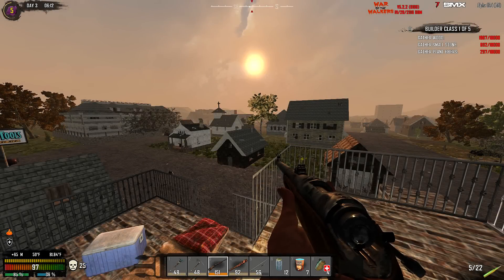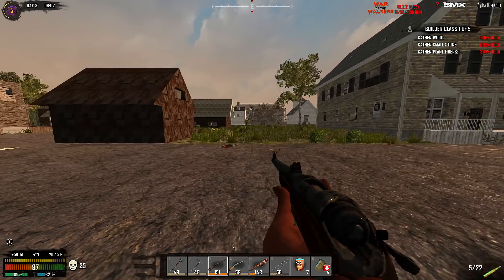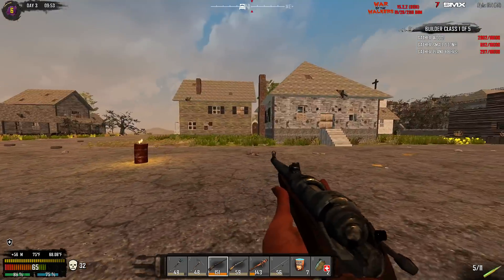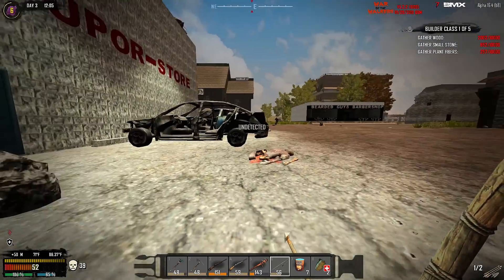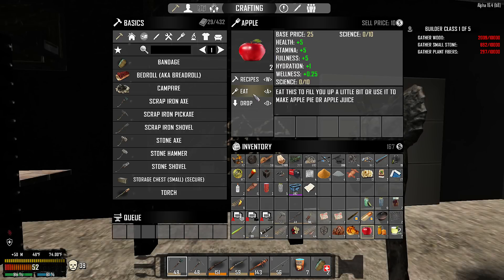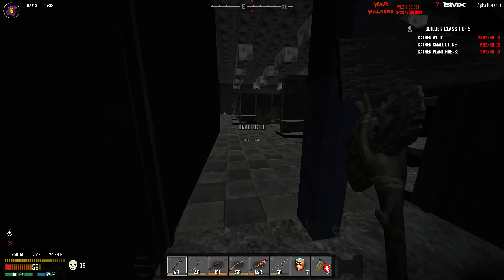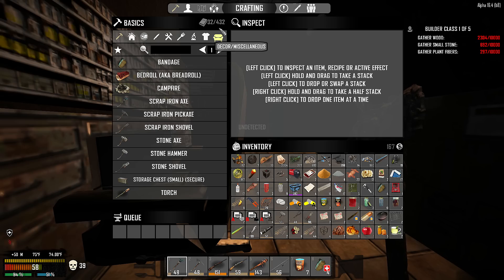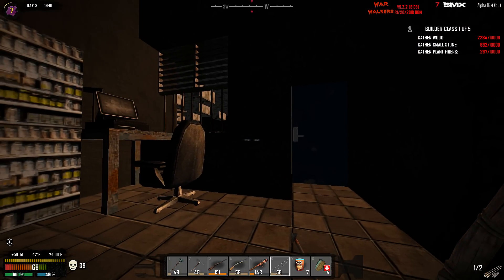Modded 7 Days | Stunned | Part 4